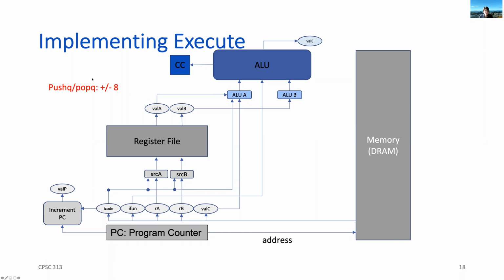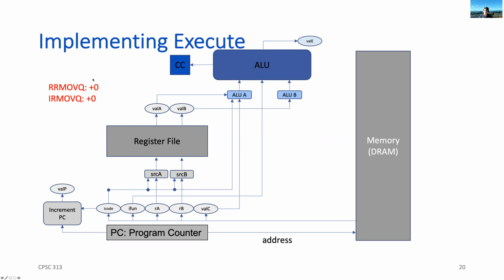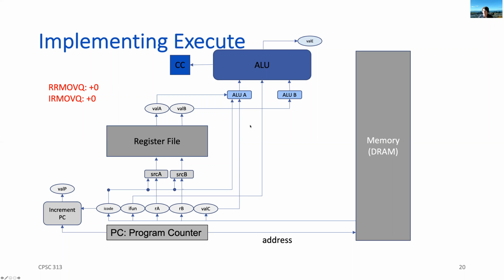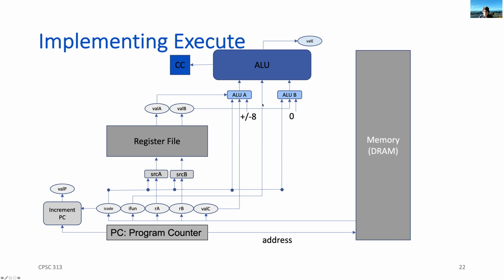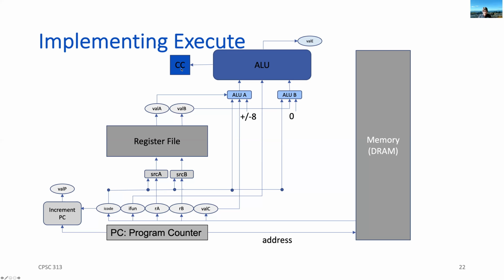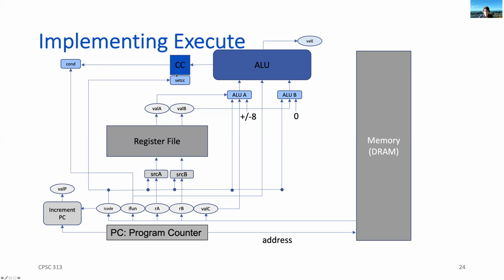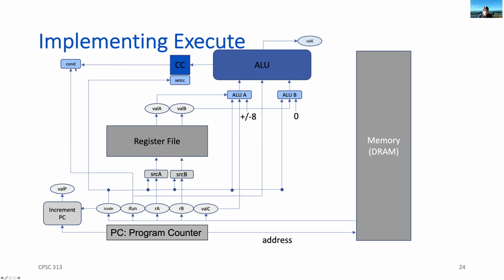y86 Implementation Details Part 3b